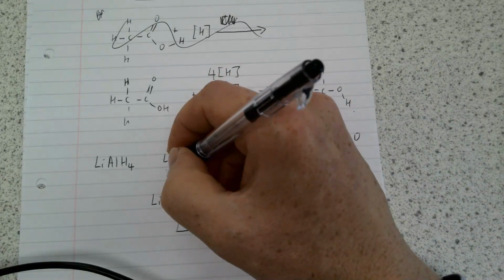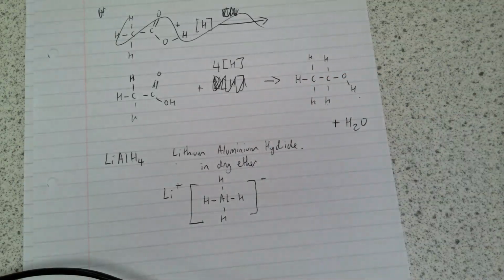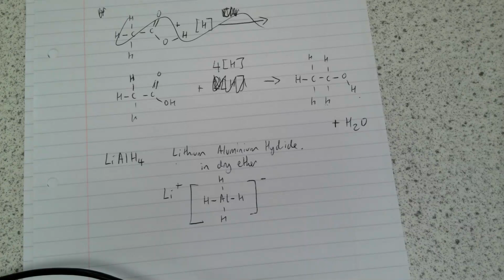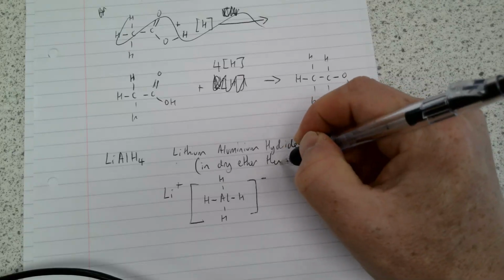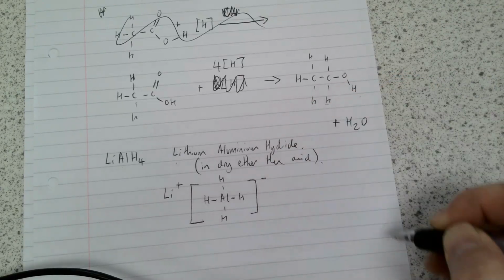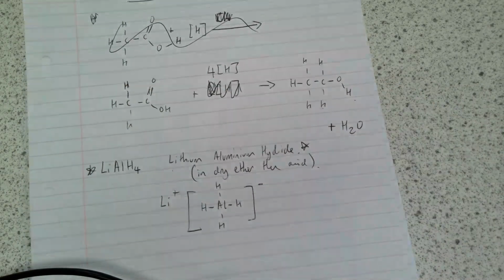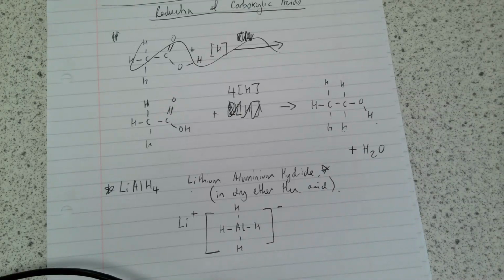Reduction Reactions for IB chemistry. Reduction of alkenes, aldehydes and ketones.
9th July Reduction and Nuc Sub SL